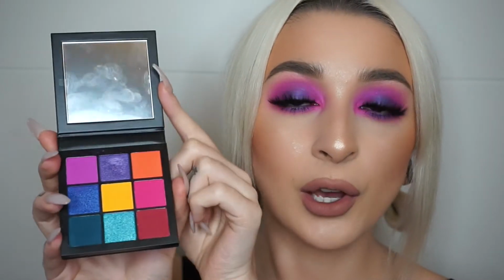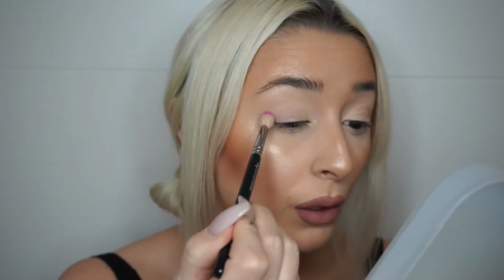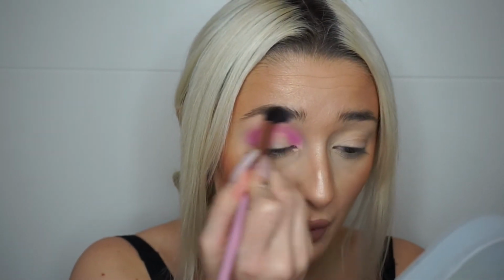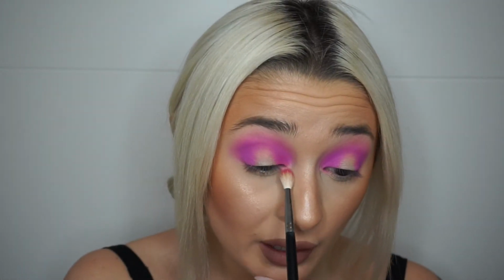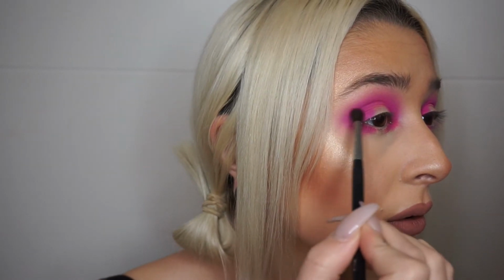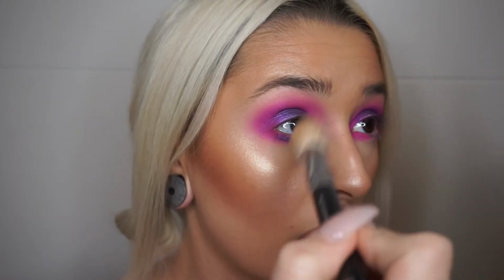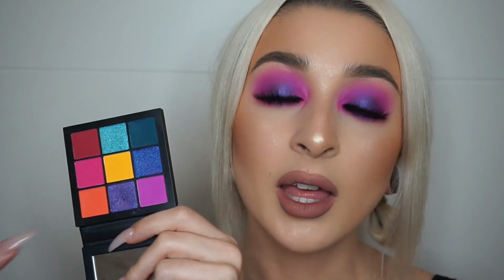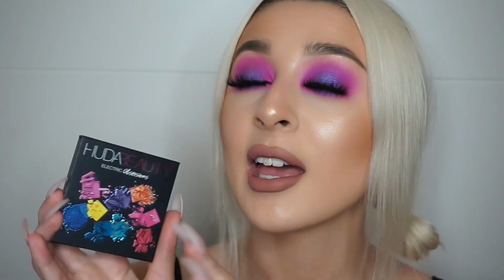HUDA BEAUTY ELECTRIC OBSESSIONS PALETTE REVIEW & TUTORIAL | MAKEUP BY DELITE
CLICK DOWN FOR DETAILS

Hey babes! Welcome back, or welcome if you've not been here before. Love A x